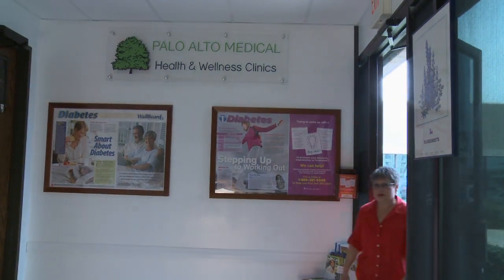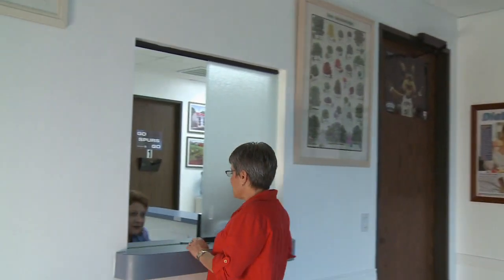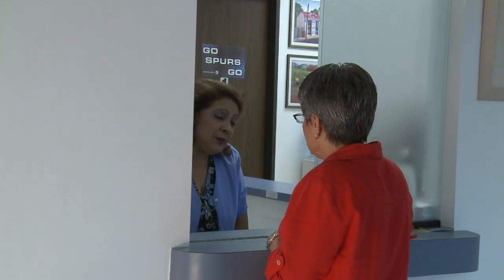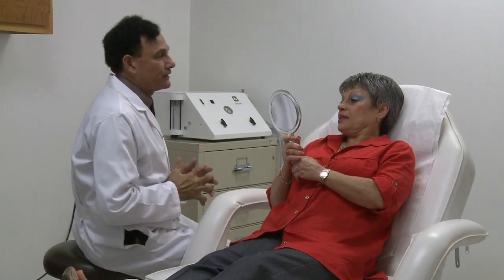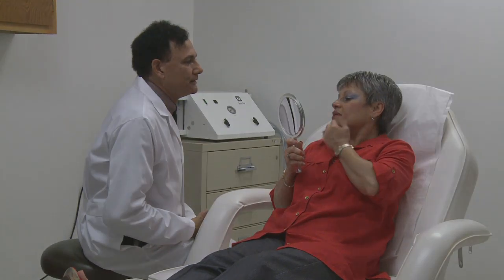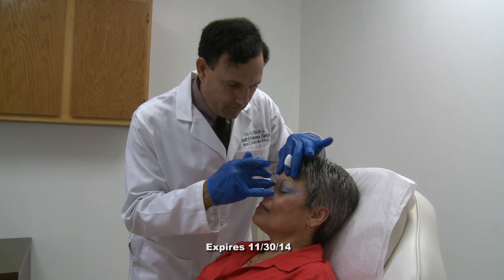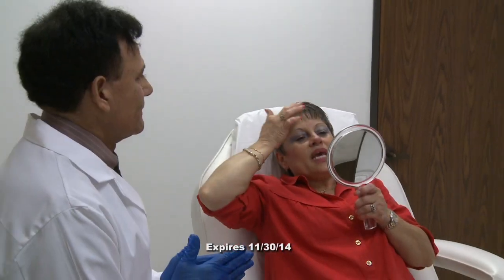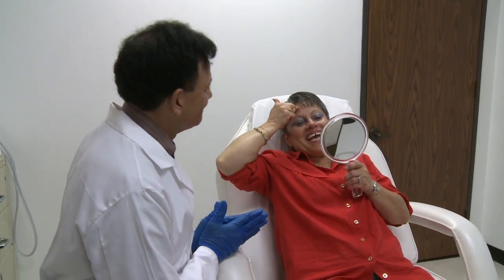45588 89 Palo Alto Aesthetic Face Makeover